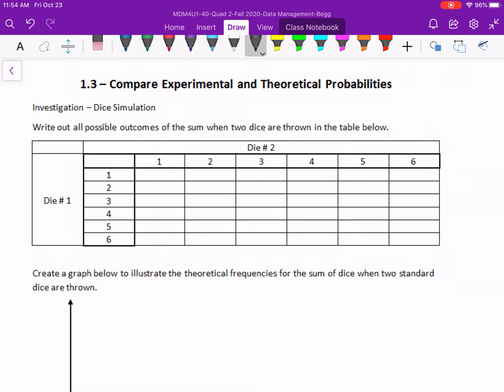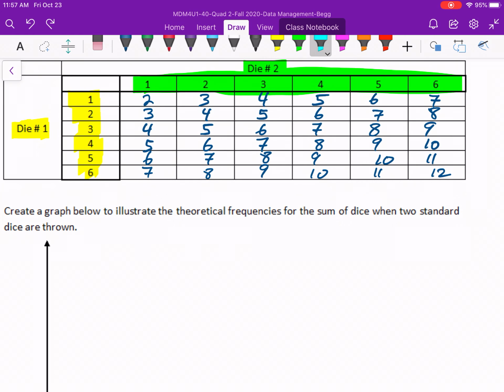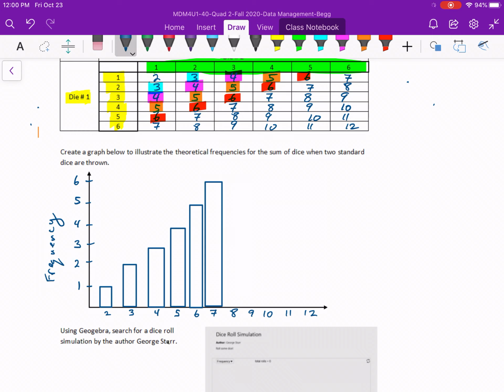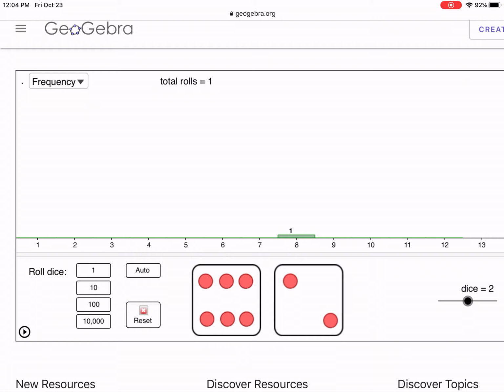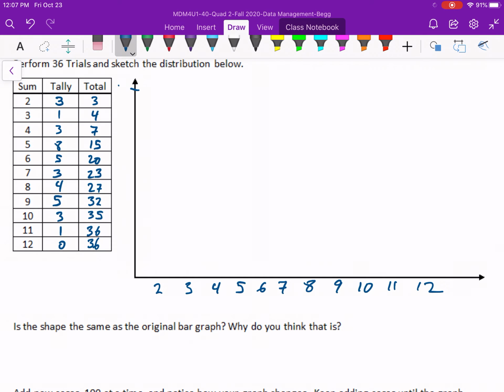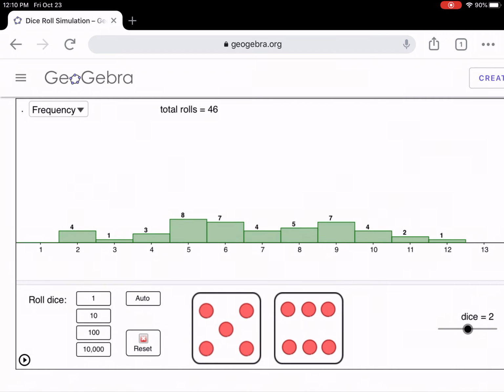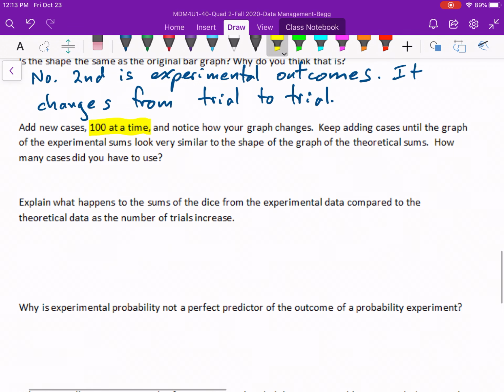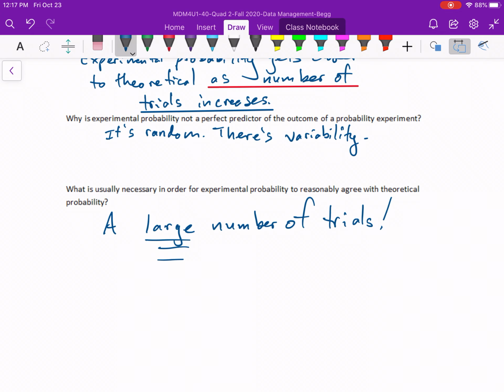MDM4U1 1.3 Compare Experimental and Theoretical Probabilities